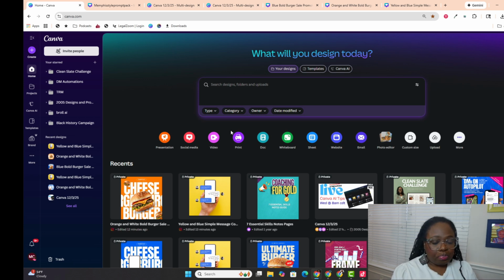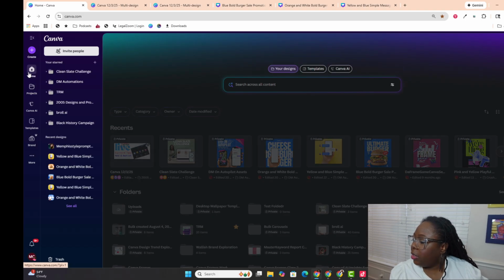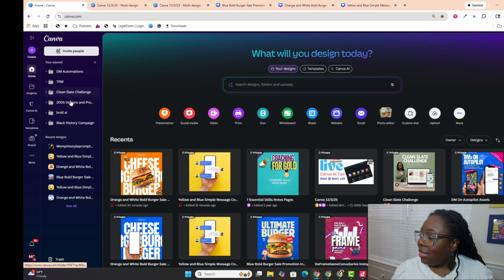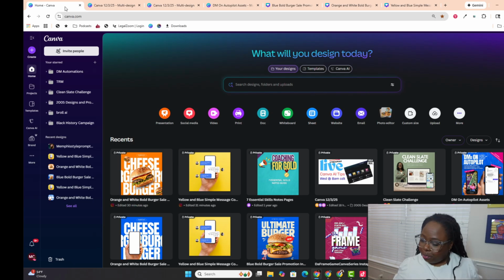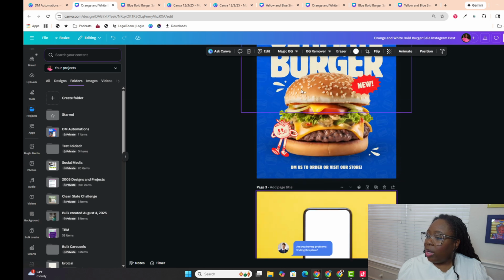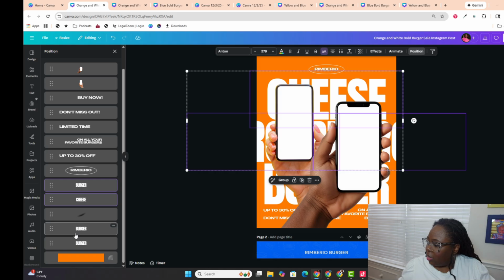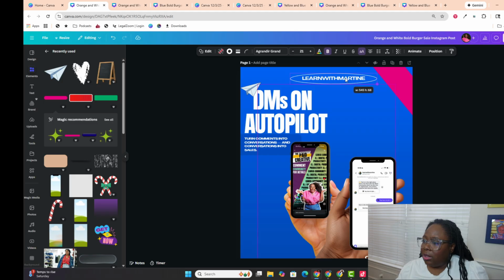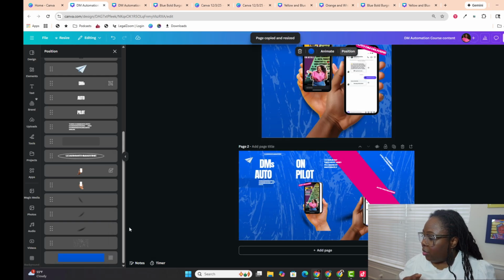Stop Wasting Time in Canva: My Simple Folder & Workflow System That Saves HOURS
If your Canva account feels messy, overwhelming, or slow — this session is for you.
In this live training, I walk through my simple Canva organization system, including folders, starred projects, homepage shortcuts, and workflow tips that save time all year long.

This is part of my ongoing Canva + AI workflow series inside The Paid Creative Community, where creators learn how to work smarter (not harder) using tools that actually make money.

👉🏾 Join the community to access replays, freebies, and premium resources.

👉🏾 Join The Paid Creative™ here: ✨ Want the full resources, assets, prompts, and bonus GPT access? Upgrade to Premium or VIP inside The Paid Creative community.

If you enjoyed this training, you’ll LOVE what we do inside The Paid Creative™ — my community for creators who want to learn AI, Canva, content strategy, and digital product workflows in a fun, supportive space.

Inside Premium + VIP, you get:
• Weekly live classes + demos
• Canva AI + workflow tutorials
• My full GPT Creator’s Lab
• Content prompts, reports, and templates
• VIP feedback videos
• Private classes + 2026 trend reports